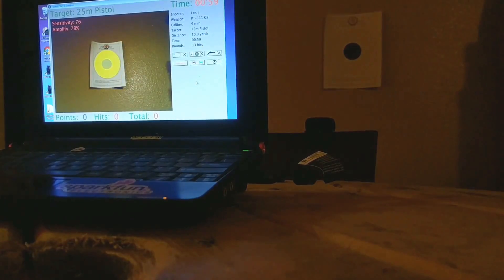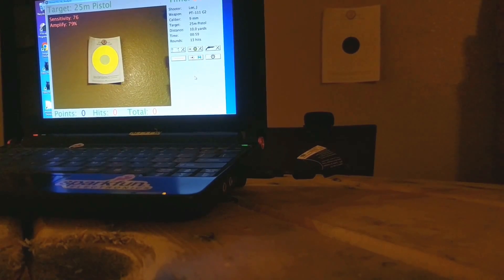HomeLESS bullet free shooting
Quick demo of HomeLESS (Home LASER Shooting Simulator) Hit Analyzer with my Taurus PT111 G2

Taurus PT111 G2
LaserLyte 9mm Trainer Pistol Cartridge
Old Acer laptop PC (Windows 7)
Logitech C615 USB webcam
Printed target (from HomeLESS files)